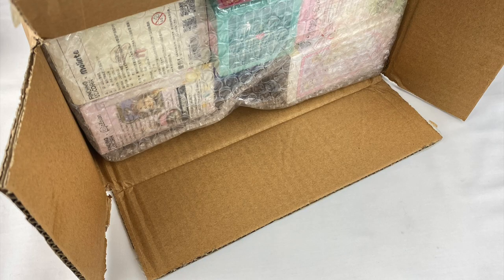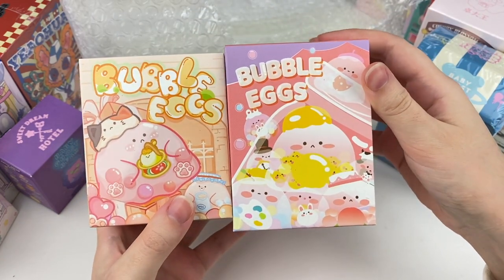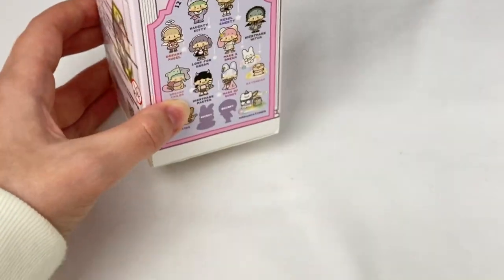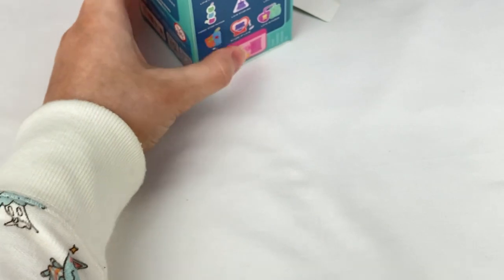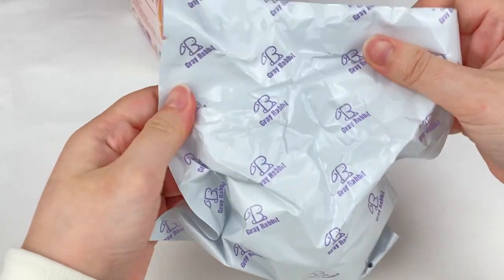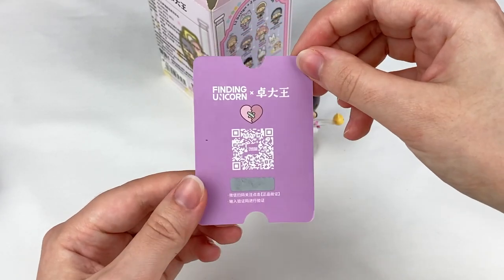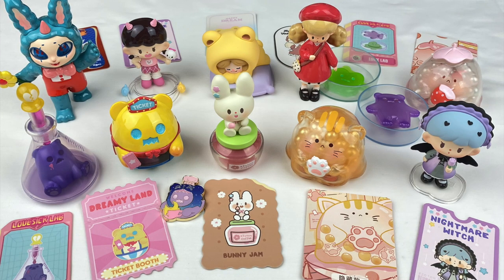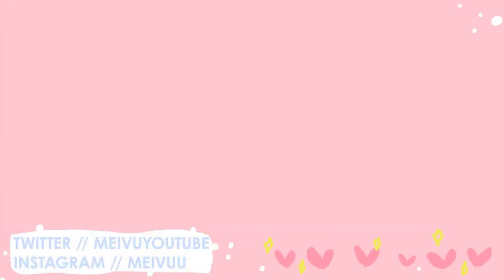Let's Open 12 Blind Boxes from KikaGoods! BUBBLE EGGS, SHINWOO GHOST BEAR, MOLINTA, RICO! | MMM ♡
Hi everyone~!!

Here is a special Meivu's Mystery Mayhem episode featuring 12 new blind boxes that KikaGoods sent me! It included lots of Finding Unicorn series including Shinwoo's Baby Ghost Bear Lovesick Lab, Molinta Vintage Outfits, Rico, some Bubble Eggs from series 1 and 2 and lots more!

Thanks to KikaGoods for gifting me these blind boxes!